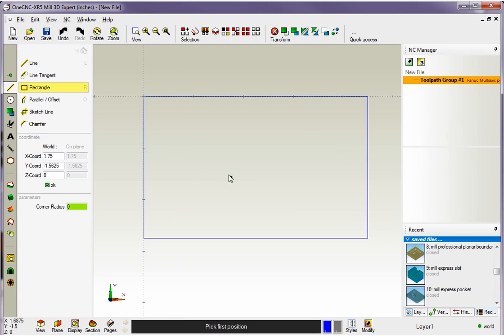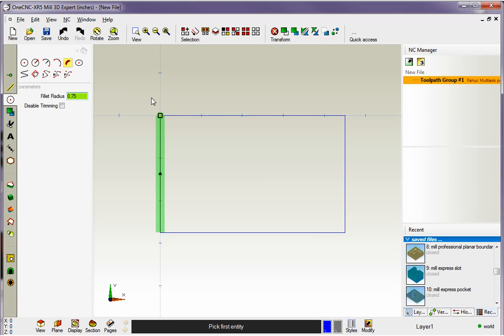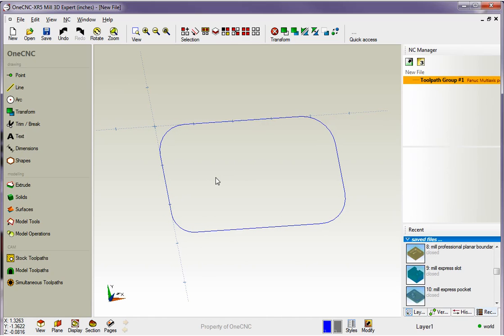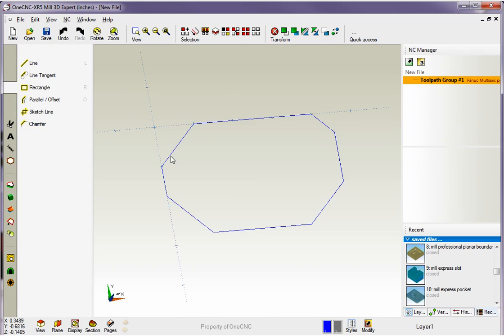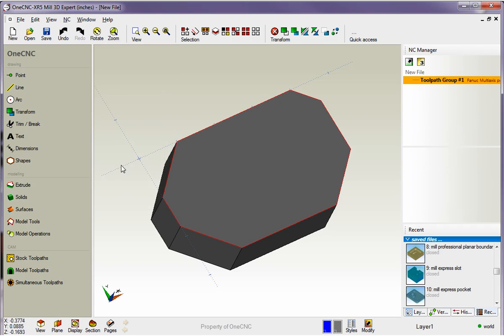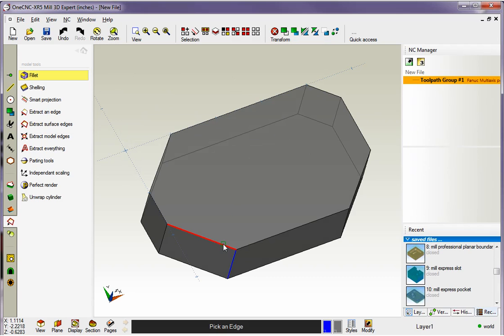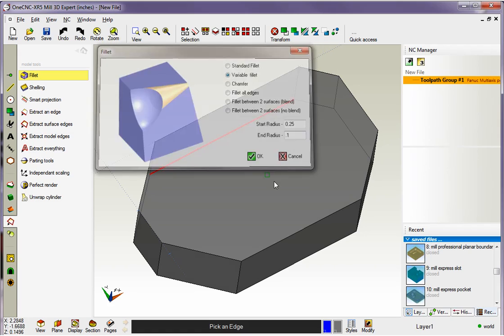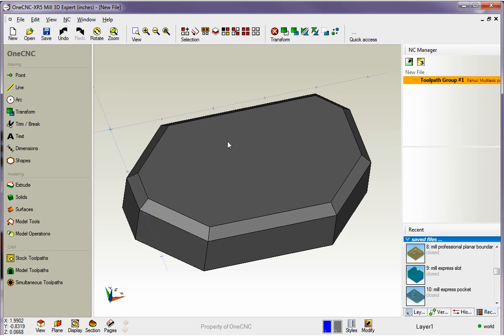OneCNC CAD-CAM Training Series Mill XR5 10